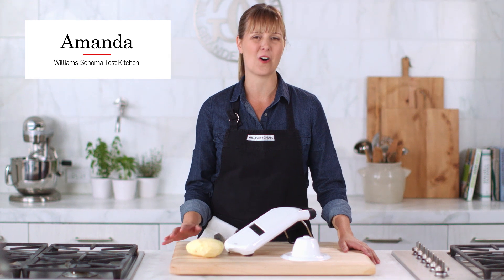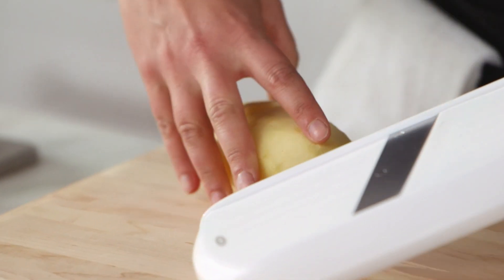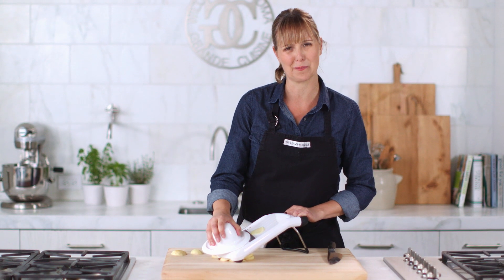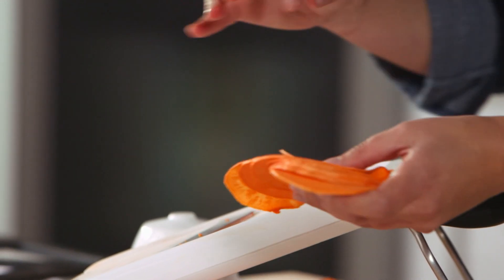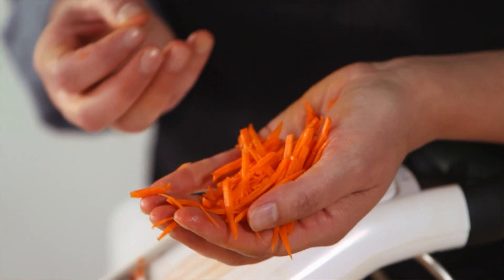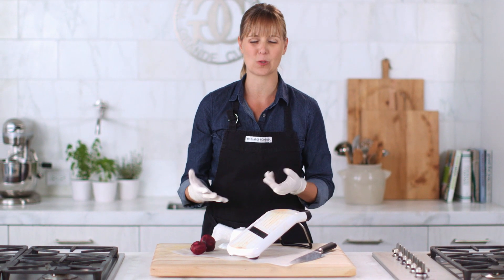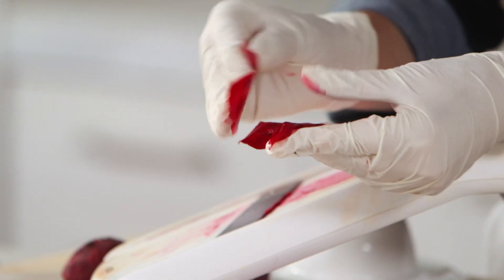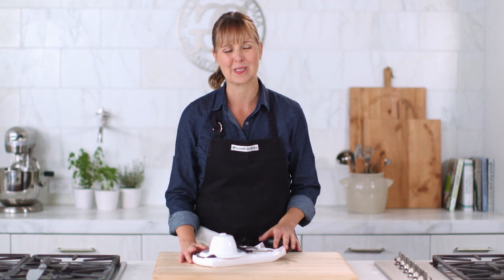OXO Simple Mandoline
This streamlined kitchen slicer is exactly what busy cooks need: a simple, sturdy tool that's super-fast and easy to use. Allowing you to prep foods with professional finesse, it's great for transforming your favorite fruits and vegetables into attractive, uniform slices or julienne strips—no blade changes required.